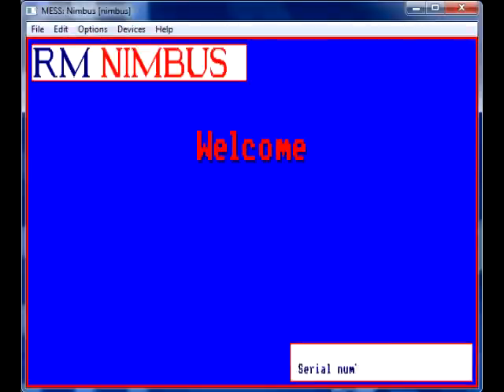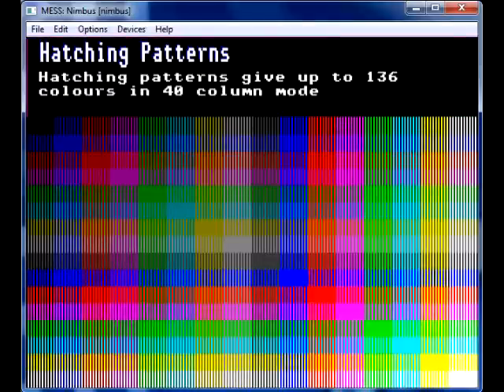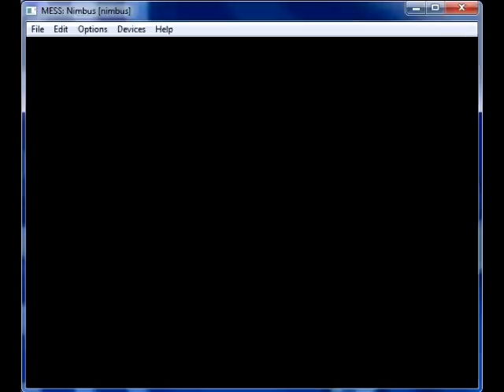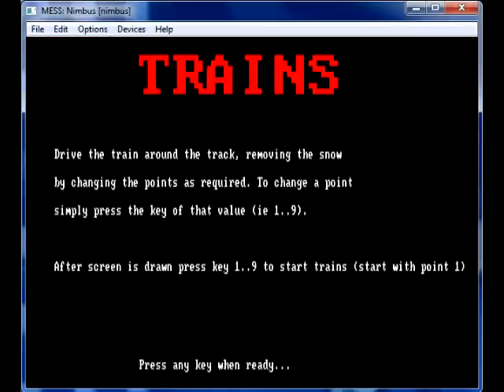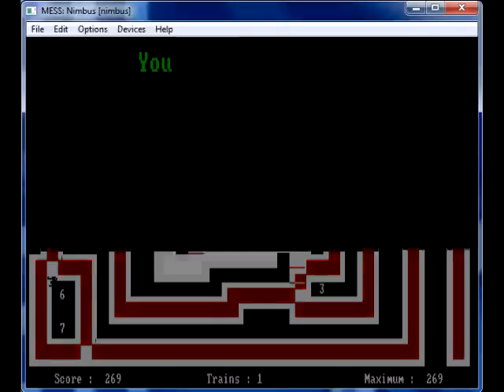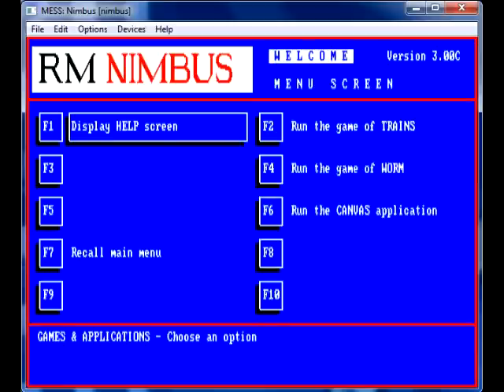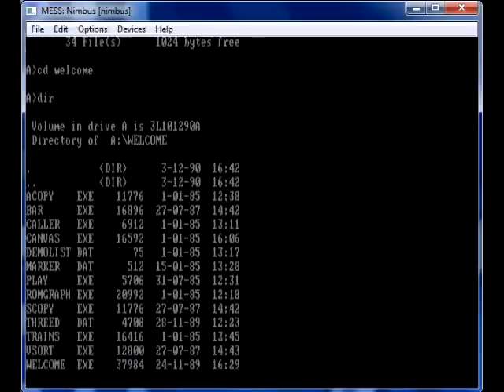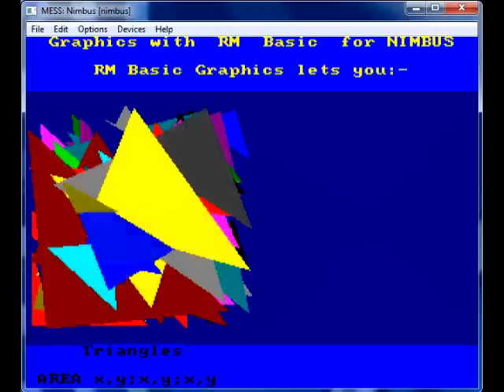RM Nimbus Emulation PC-186 Finally !!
I managed to get RM Nimbus Emulation to work using M.E.S.S. and creating my own IMG file of a downloaded FLP file, by means of back and forwards to real physical foppy disk. Works nicely, slight graphics problems, and the mouse doesnt work :( but its a start.